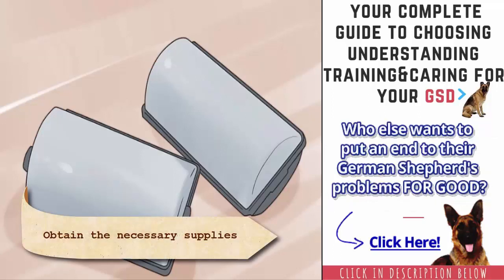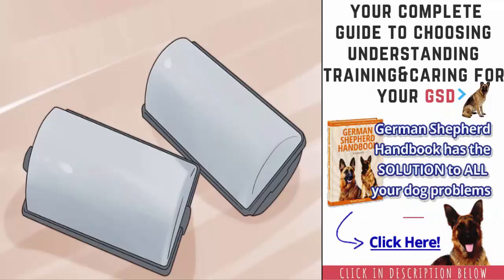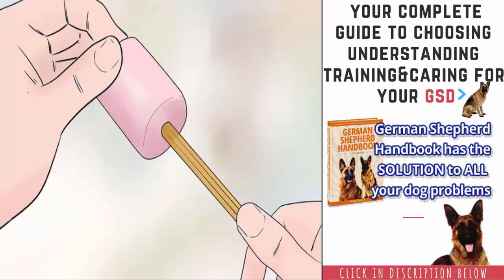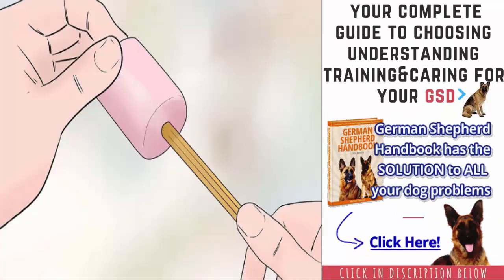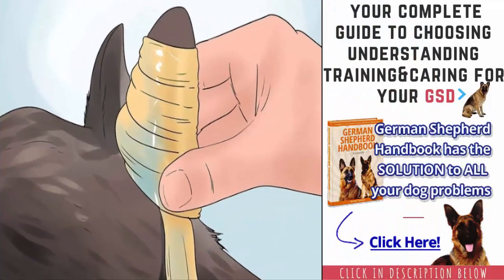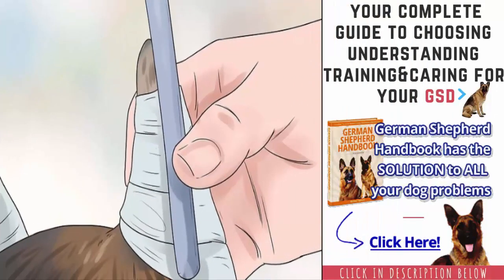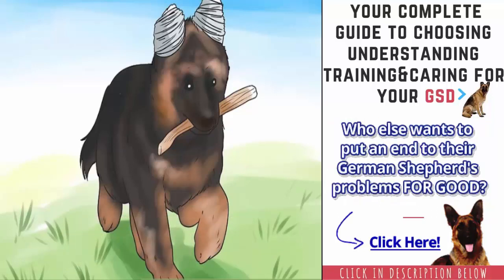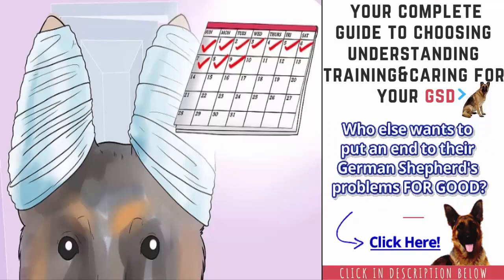Does your dog ears not standing Suggestions and Cureenglish